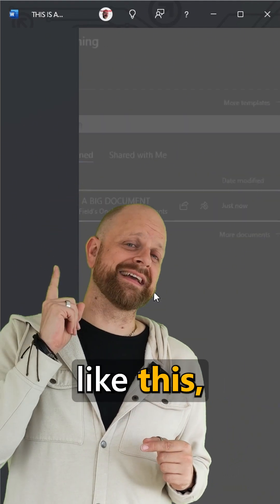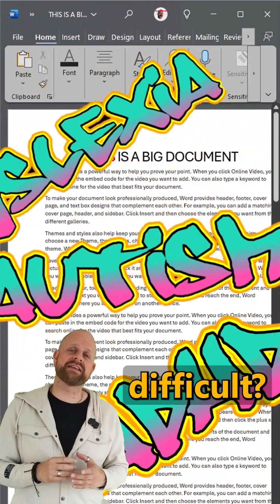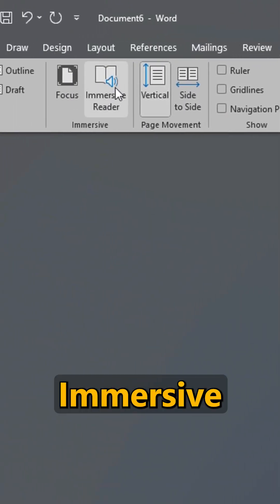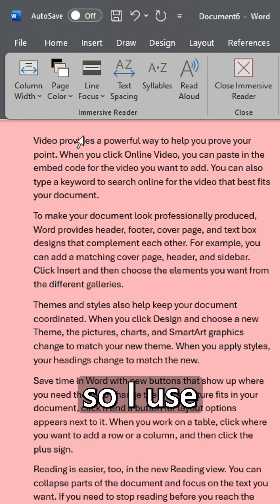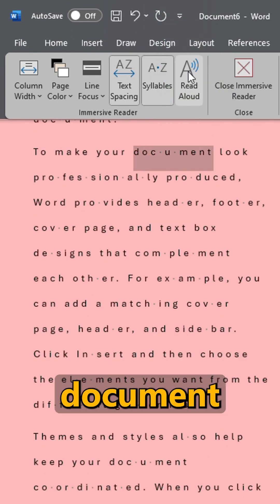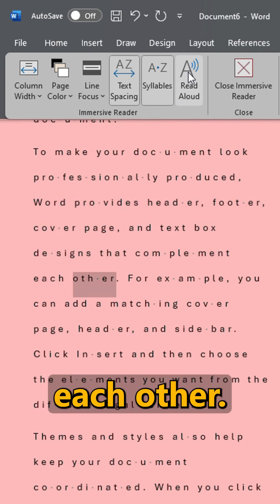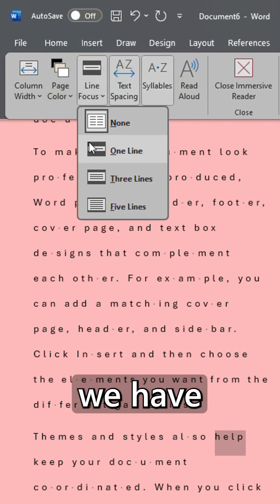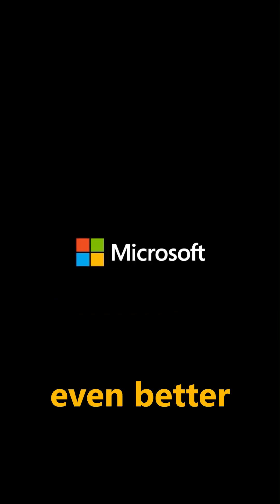Your Guide to Immersive Reader 📖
We're kicking off a brand new series this summer exploring features within Microsoft 365 apps and highlighting the features that you may not have discovered yet!

Immersive Reader is a powerful tool designed to enhance reading comprehension and accessibility. It offers a number of features such as text-to-speech, adjustable text size, font, and background color, making it easier for users with dyslexia or other reading difficulties to better engage with text-based content!